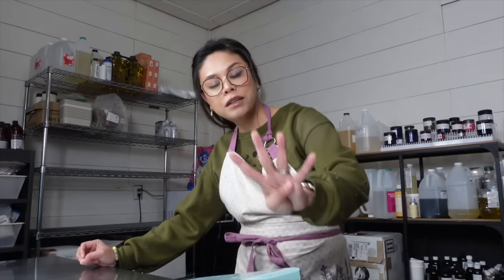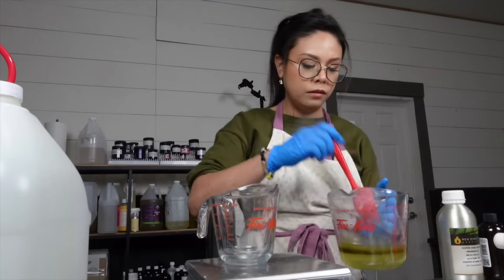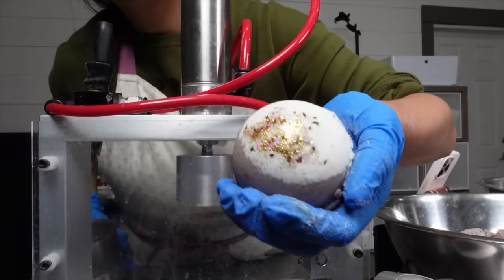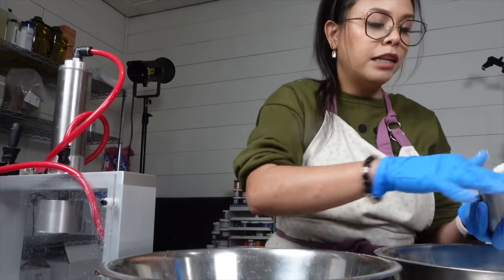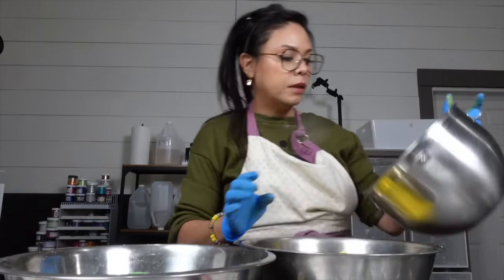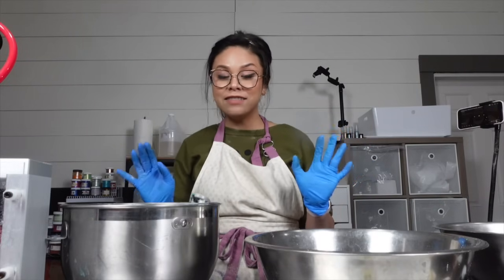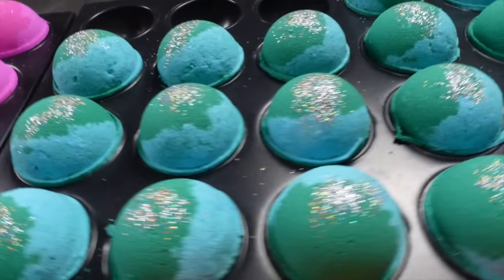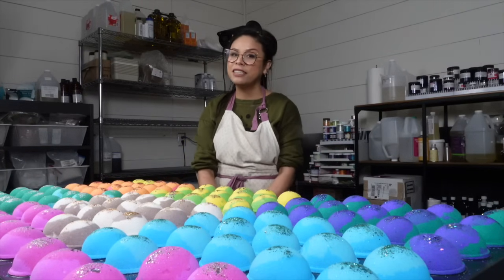Boost Your Bath Bomb Game: Master Batching Efficiency Magic! Vlogmas Day 21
Products Mentioned:

- Shea Butter Supplier: Baraka Shea Butter - Get $15 off! - Bath Bomb Machine, mold and curing tray - Bath Bomb Press
- Baking Soda
- Kaolin Clay
- Cream of Tartar
- Colloidal Oatmeal
- 99% Isopropyl Alcohol
- Polysorbate 80
- Hemp Seed oil
- Benzoin Resinoid
- Citric Acid
- Lavender Essential oil
- Kitchenaid Mixer

SOAP MAKING

CANDLE MAKING: